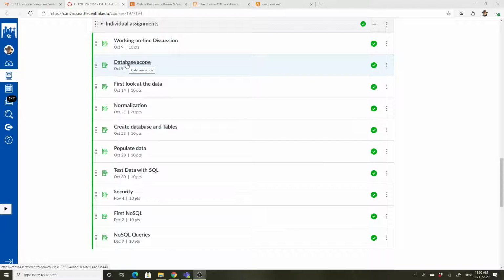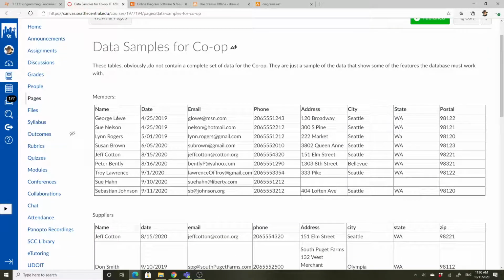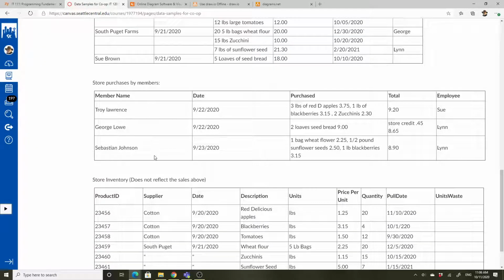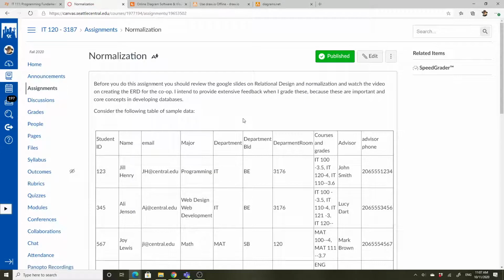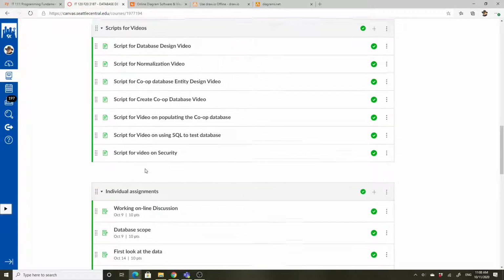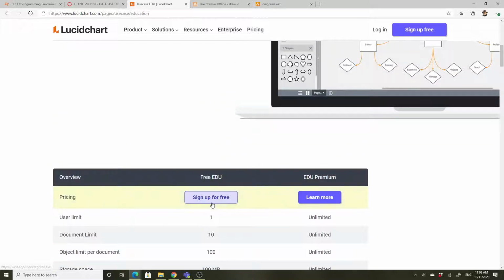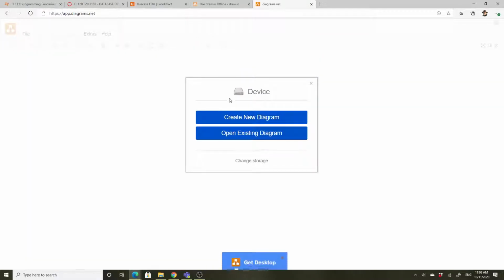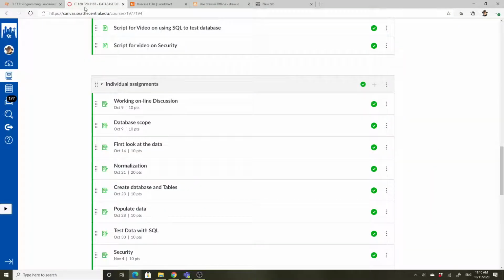IT 120 Check In Video Week 3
Overview of the next couple of assignments. Lucid Charts and Draw.IO.